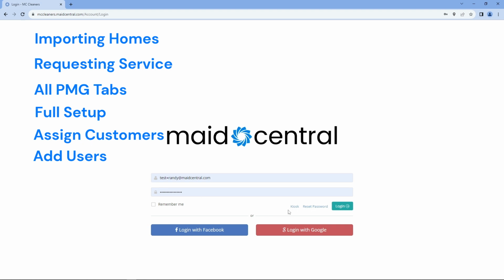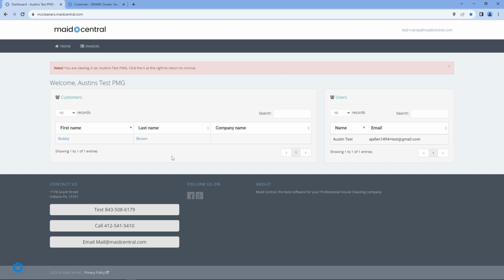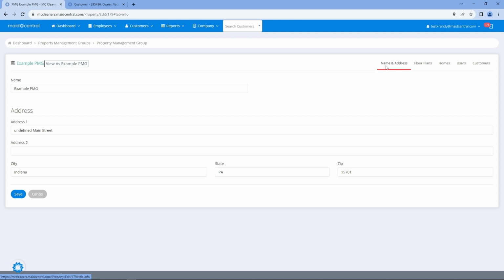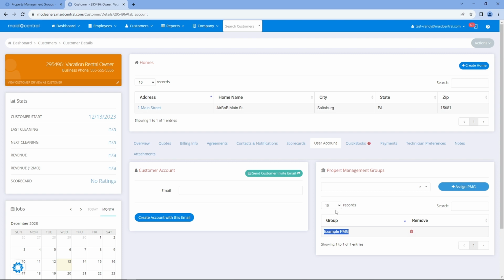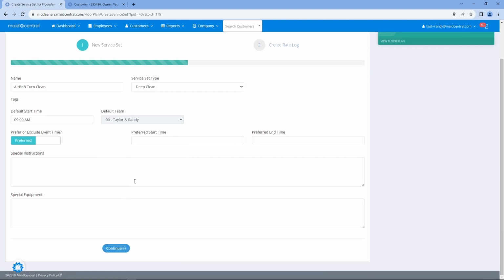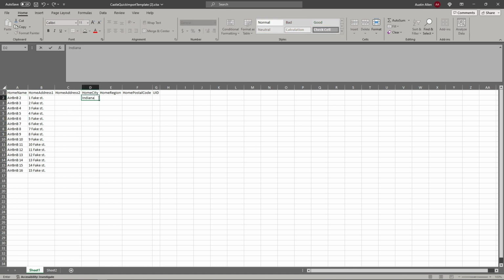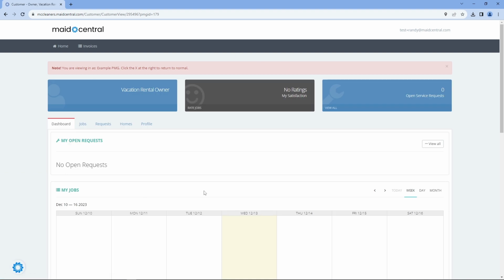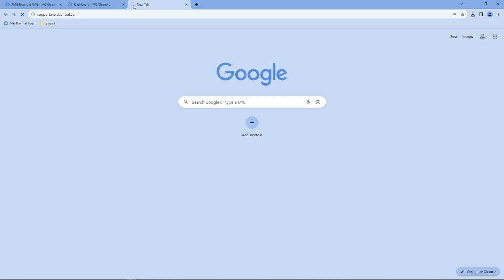MaidCentral: PMG / VRBO Walkthrough and Setup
Join me as we take a look at the Property Management Group system within MaidCentral.

This flexible and powerful tool will allow you to quickly upload hundreds of service addresses, configure preset services for those addresses, and give your customers access to a portal, through which they can request services at any of the linked service locations.

For more information on PMG setup in MaidCentral, check out the dedicated support article